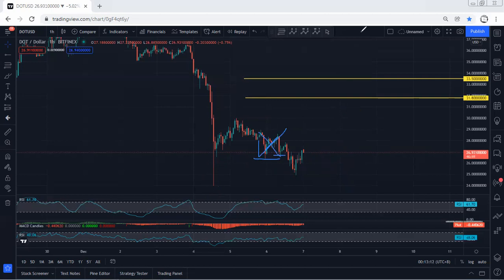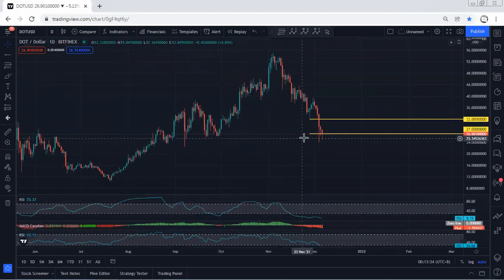DOT - Polkadot Technical Analysis for December 6, 2021 - DOT